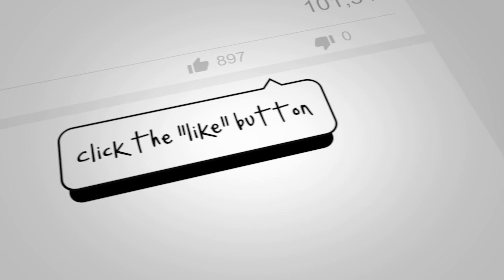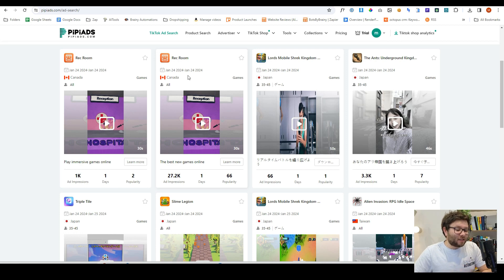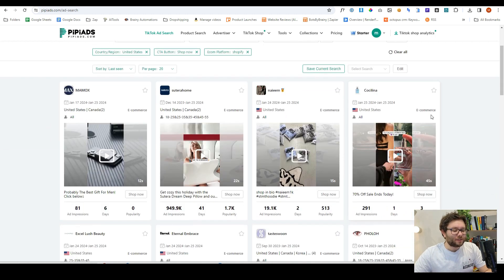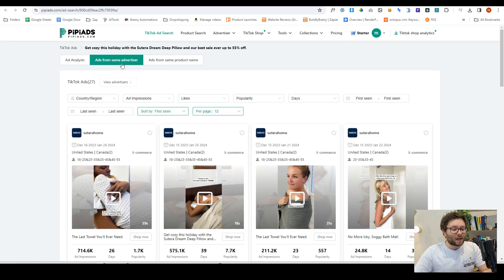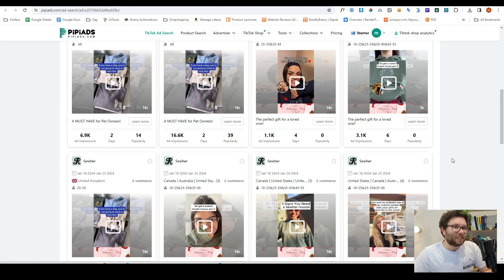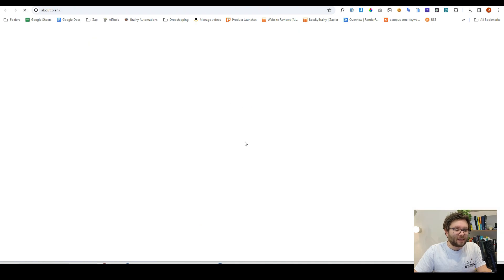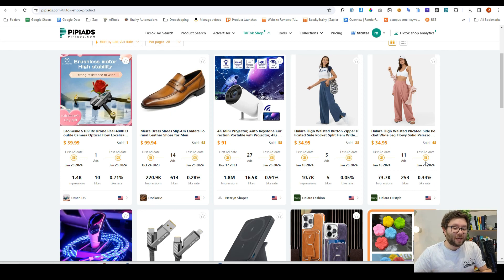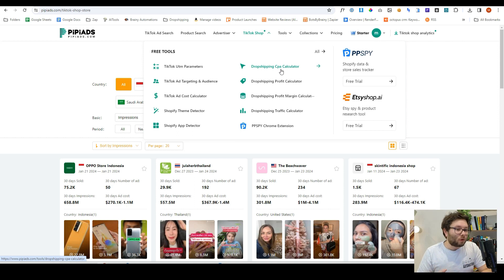PipiAds Review - How To Find $5000/Day Winning Products Using PipiAds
PipiAds Review - Discover how to uncover $5000/day winning products with PipiAds, a TikTok ad spy tool that reveals successful ads, detailed analytics, and sourcing information for dropshipping.

🕐 Video Chapters 🕐
0:30 TikTok Ads Insights
0:53 Free Spy Tool Offer
1:11 Analyzing Successful Ads
2:01 Filter Ads by Region
2:29 Long-Running Ad Analysis
3:03 Detailed Ad Breakdown
3:45 Dropshipping Insights
4:01 Product Search Feature
4:44 Top Products Discovery
5:00 TikTok Shop Analysis
5:39 Additional Marketing Tools
6:04 Summary and Recommendation

🏆 My Goal 🏆

👨 About Me 👨